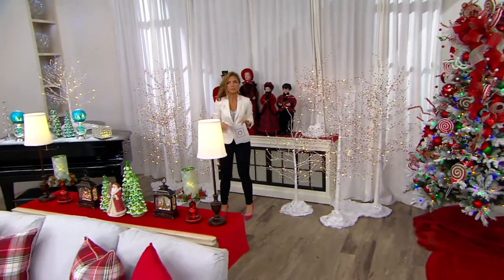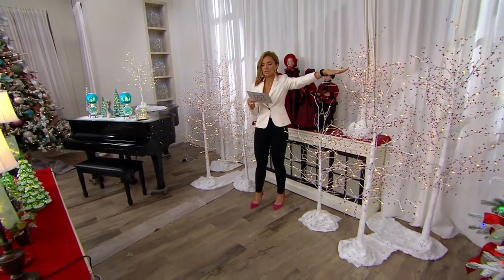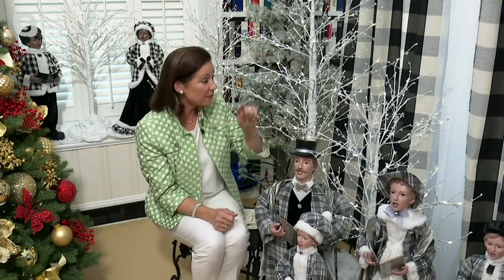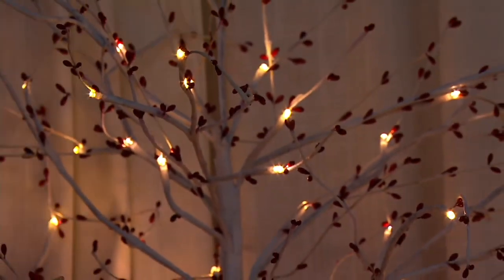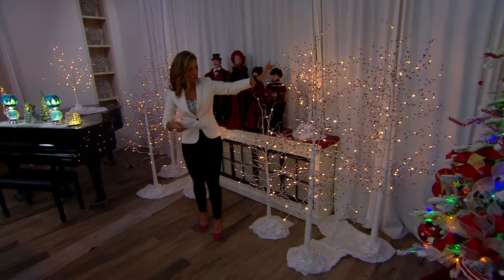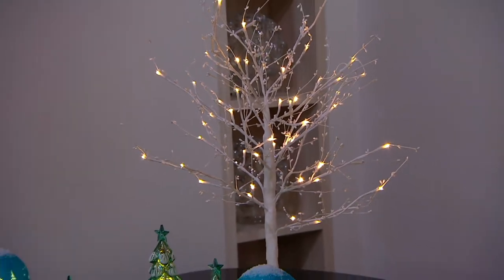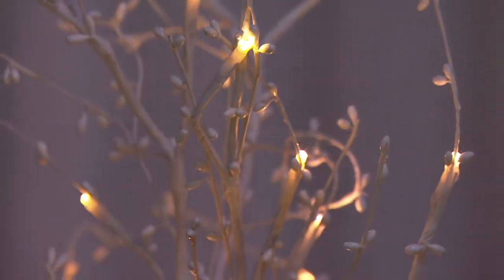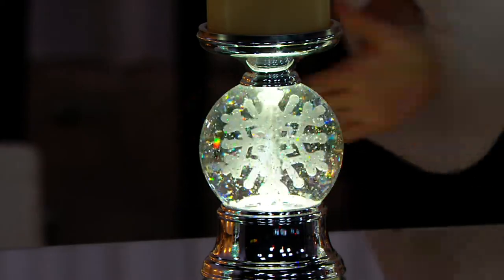Indoor/Outdoor Illuminated Twinkling Pip Berry Tree by Valerie on QVC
Indoor/Outdoor Illuminated Twinkling Pip Berry Tree by Valerie